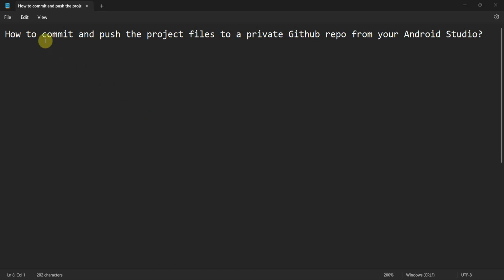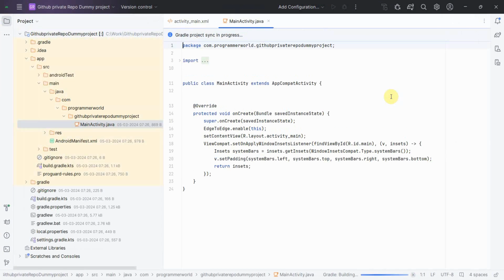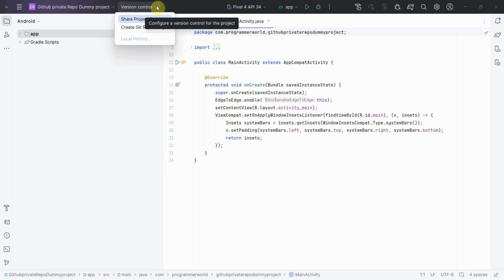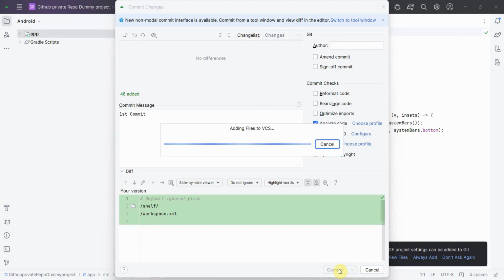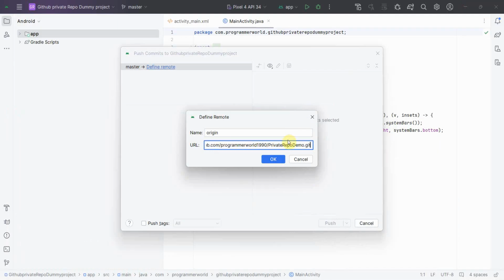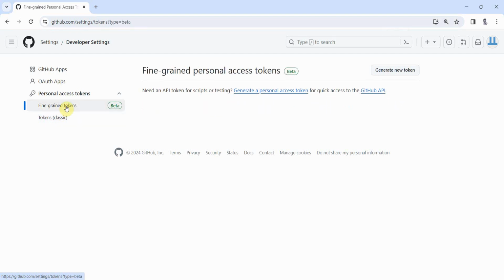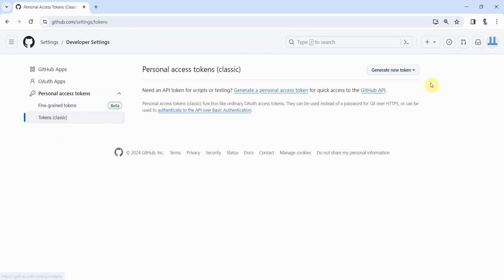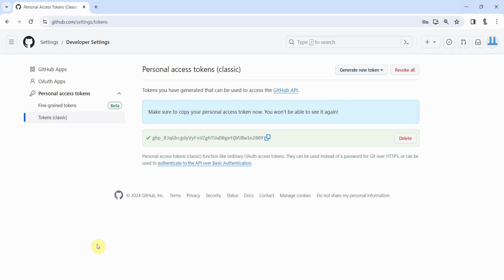How to commit and push the project files to a private Github repo from your Android Studio?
In this video it shows the steps to connect to a private repo from your Android Studio. It uses the Classic token to authenticate the connection. Further, it shows how one can commit and push the files to the Github repo.